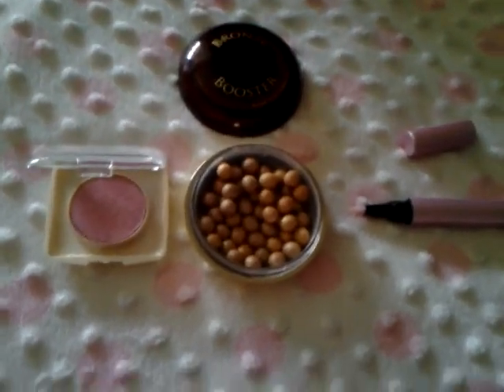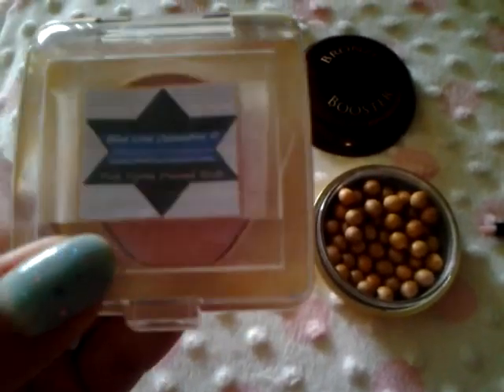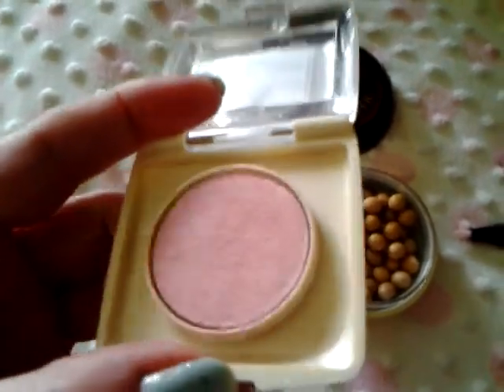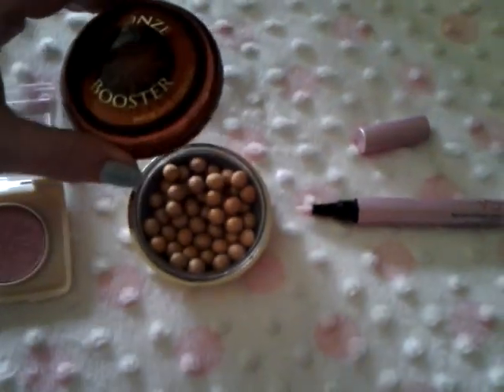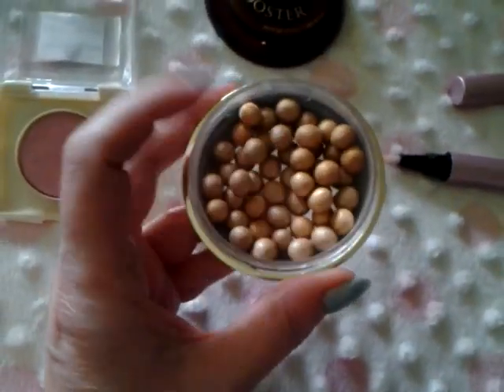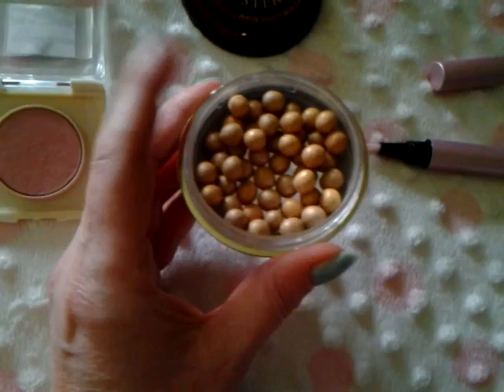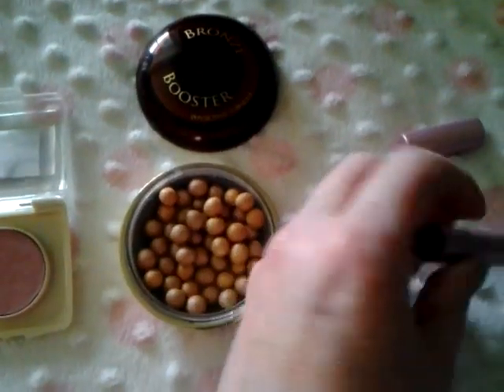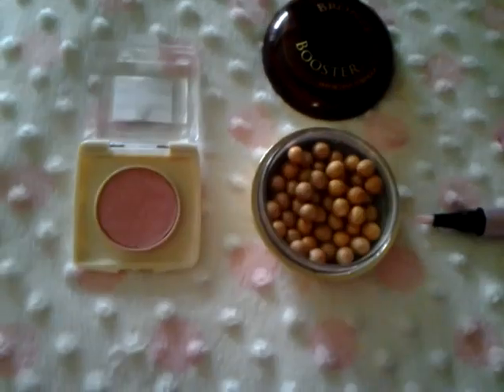March Favorites Part 2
I have a blog! I would love for you to stop by! 1st up is Blue Line cosmetics pressed blush in Pink Pyrite. a pretty pink/coral blush. Next is Physicians Formula Bronze Booster. I love this as a highlight over natural blushes. And lastly is Victoria Secret lipgloss in Undress. a beautiful pink,sparkly color.